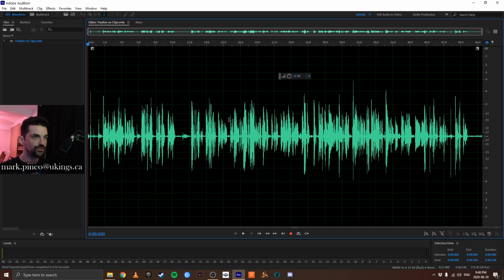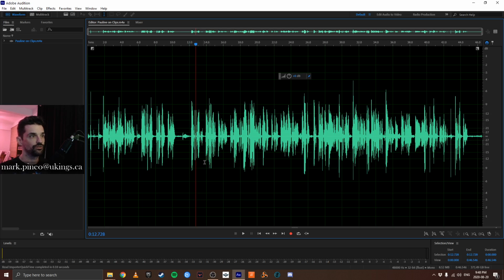07 - Editing Top & Tail